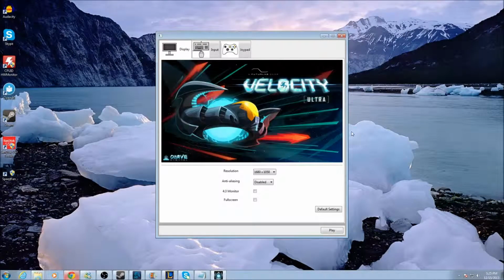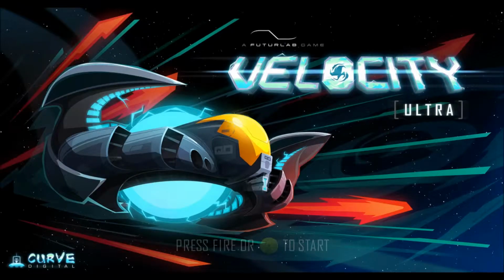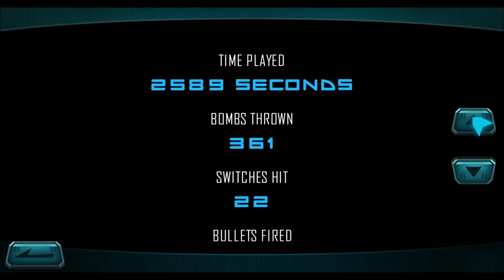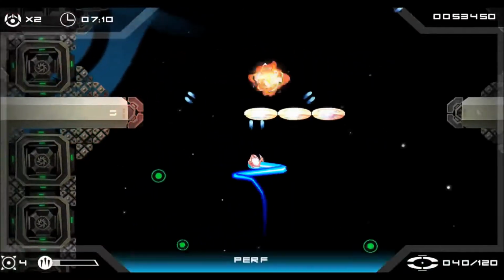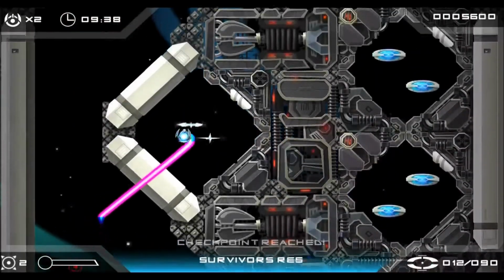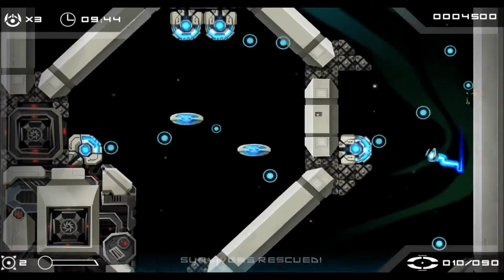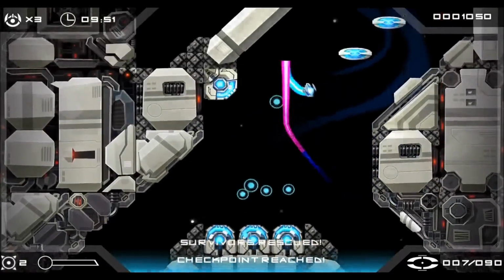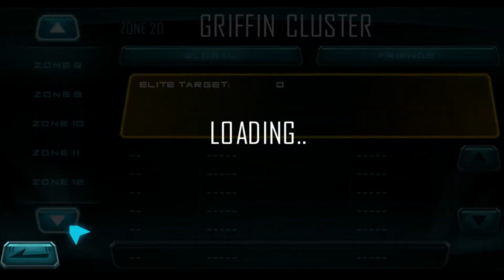Velocity Ultra! A First Look with Avatar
A first look at the indie game Velocity Ultra by futurlab.